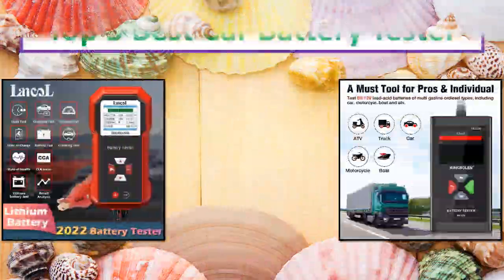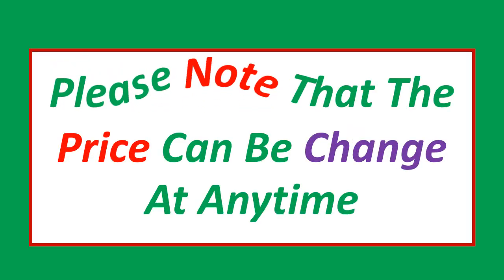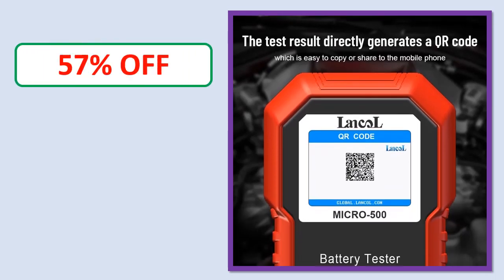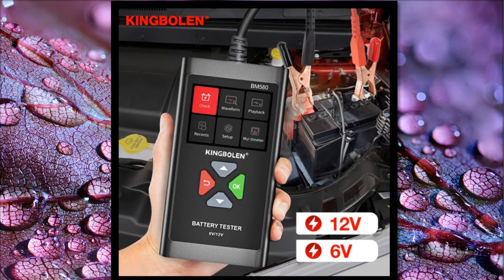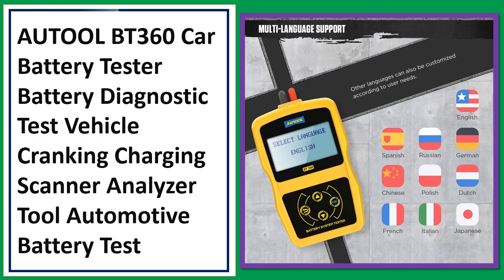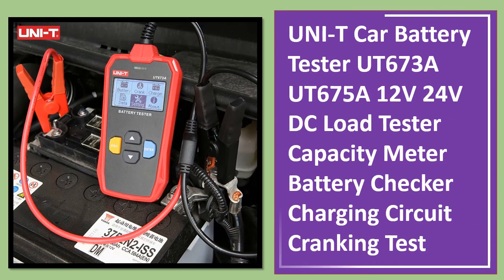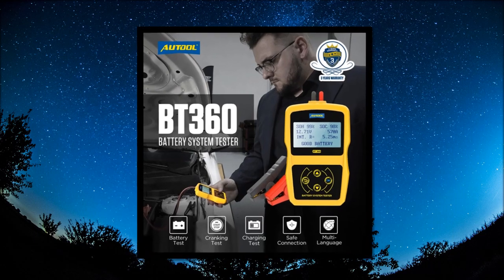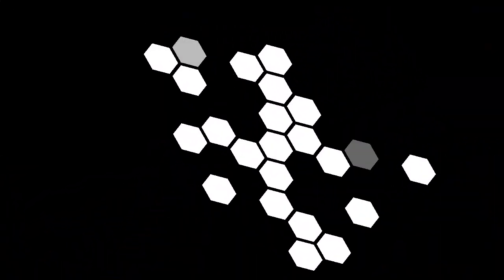Top 5 Best Car Battery Tester Of 2024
Looking for the Best Car Battery Tester In this video I have compiled a list of the top 5 Car Battery Tester in the market

5. Lancol Micro 500 12V Car Battery Tester 40-3000 CCA Lithium Battery Test Lead Acid Battery Analyzer LED Display with QR Code

4. KINGBOLEN BM580 Car Battery Tester 12V 6V CCA Circut Tester Cranking Test Charging Tool BM550 Automotive Battery Analyzer Kw208

3. AUTOOL BT360 Car Battery Tester Battery Diagnostic Test Vehicle Cranking Charging Scanner Analyzer Tool Automotive Battery Test

2. UNI-T Car Battery Tester UT673A UT675A 12V 24V DC Load Tester Capacity Meter Battery Checker Charging Circuit Cranking Test

1. AUTOOL BT360 12V Car Battery Load Tester Automotive Diagnostic Battery Tester Cranking Multi-Language Diagnostic Tool